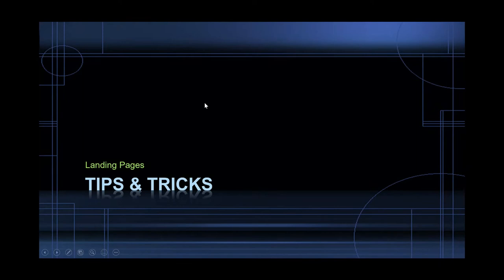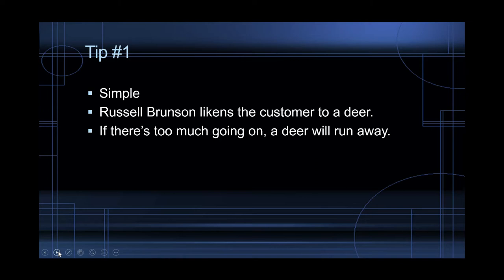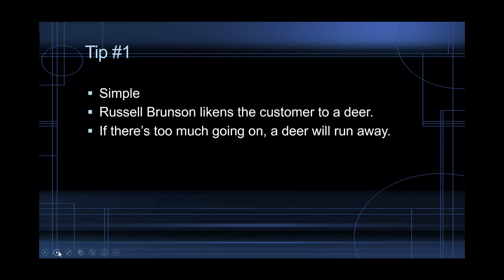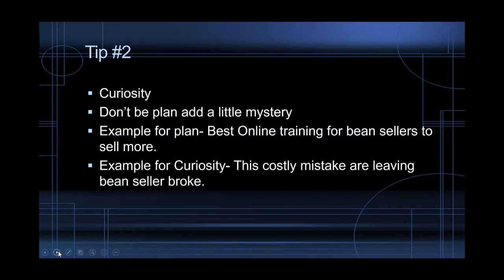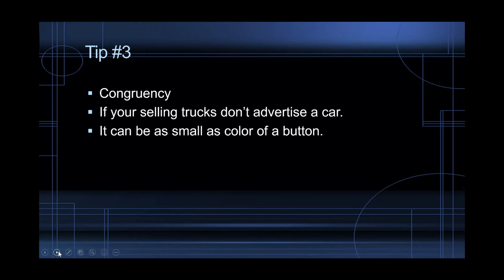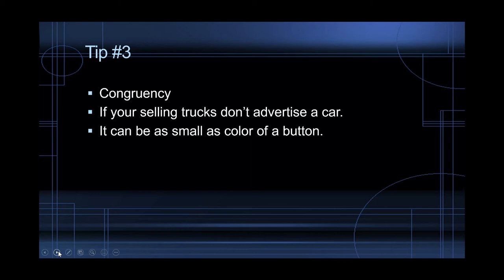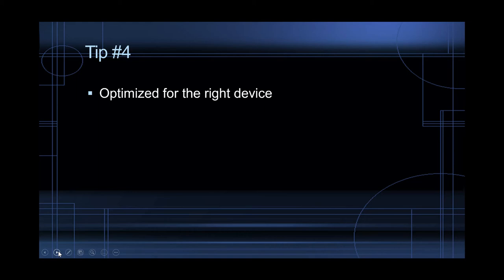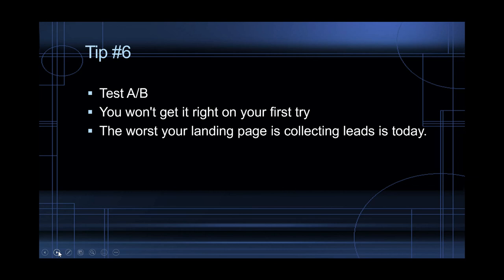Tips & tricks to get your landing pages to convert. These are pro tips the best in the business use.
This video gives you great tips I've learned personally through experience and from the best in the business!! Watch this if you're having trouble getting your landing pages to convert.

💥 How to sell on Zazzle!

💥 ClickFunnels review

💥Teepublics print-on-demand

My #1 Way To Earning Income Online